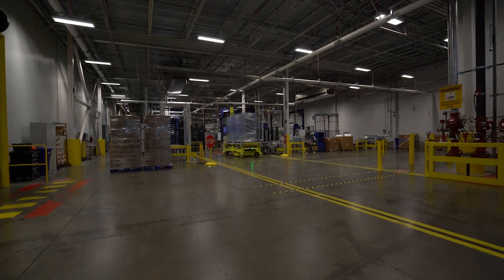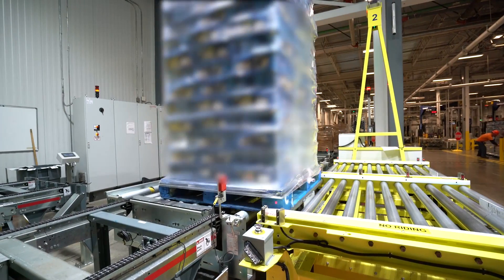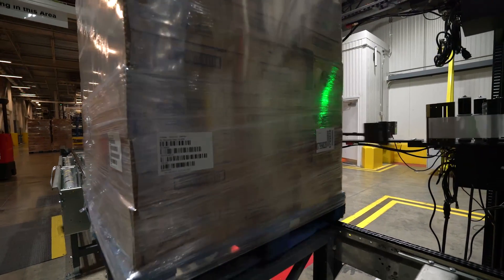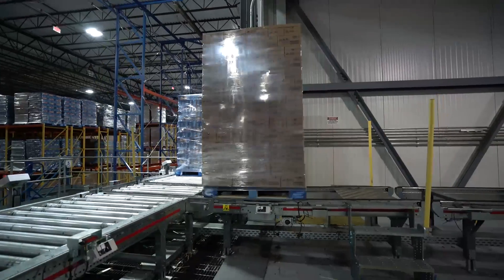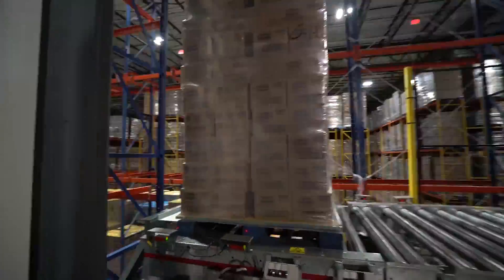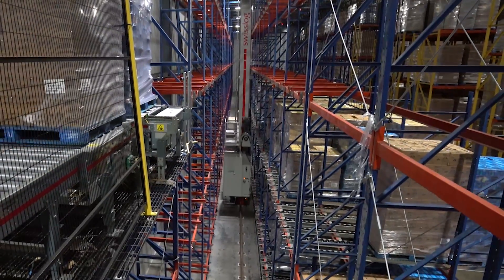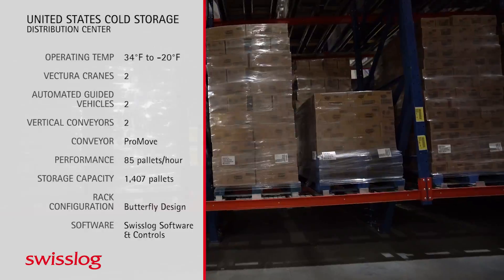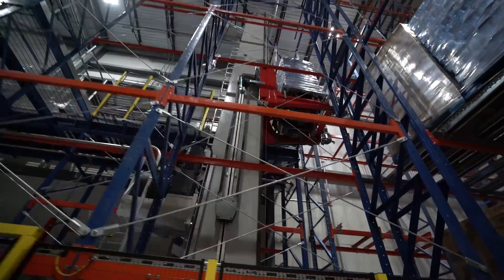U.S. Cold Storage, USA: Best performance in temperature-controlled warehousing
United States Cold Storage (USCS) founded the refrigeration and cold storage industry. Its predecessor, the American Ice Company, began harvesting and transporting ice in 1889. USCS has been at the forefront of the industry ever since, providing refrigerated storage and fully integrated third party logistics solutions for food companies worldwide. Leveraging Swisslog innovative automation technology, USCS has opened a state-of-the-art facility in Covington, Tennessee

Swisslog engineered and implemented an innovative, automation solution that seamlessly connects ice cream production with distribution while maximizing efficiency of operation.

Get the full run down of the Swisslog solution and resulting benefits